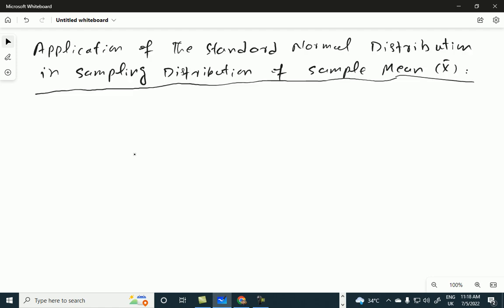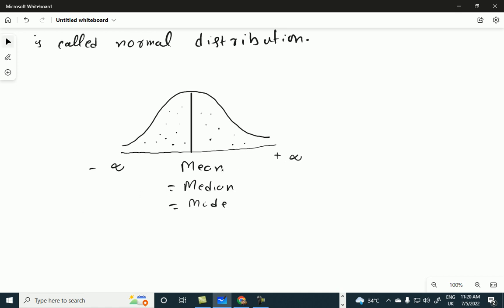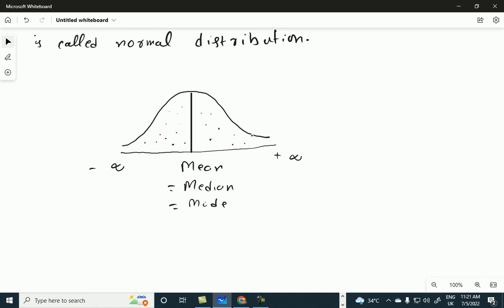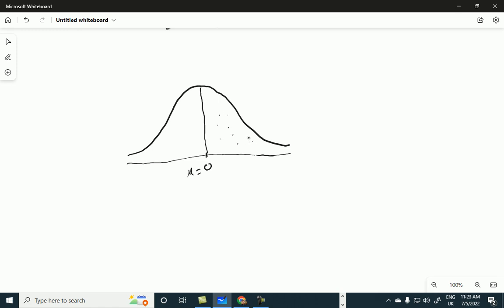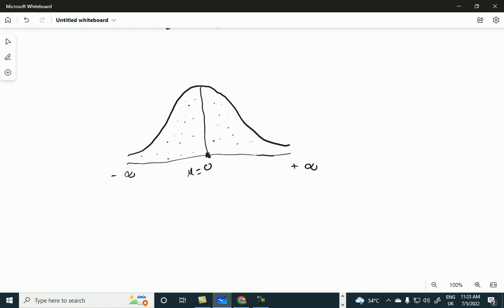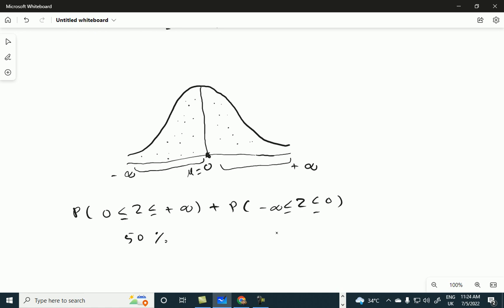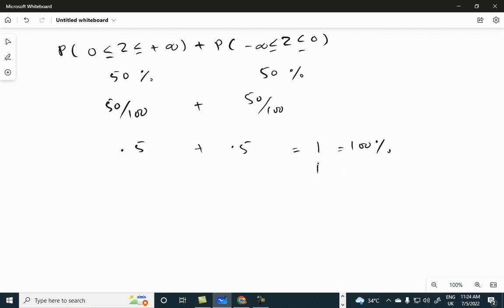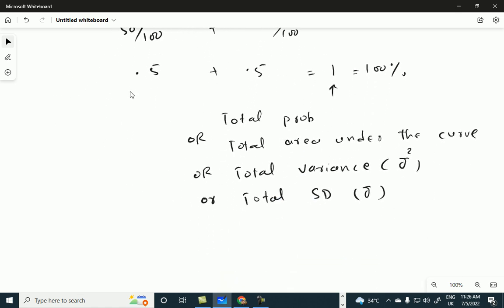Lecture2 (Part 1): Normal Vs Standard Normal Distribution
This video lecture covers the concept of normal distribution, its importance, standard normal distribution, relationship between normal and standard normal distribution and the applications of standard normal distribution in the computation of probabilities of the sampling distribution of sample mean.

Inferential Statistics Videos List

1.      Sampling Distribution by With and Without Replacement

2.      Verification of the Properties of the Sampling Distribution of sample Mean with Numerical Example

3.      The Applications of the Sampling Distribution of sample mean in Probability

4.      How to Construct Sampling Distribution for the Difference between two Sample Means?

5.      Applications and Properties of the Sampling Distribution for the Difference Between Two Sample Means

6.      Sampling Distribution of Sample Proportion, Its Properties, and Its Verification with Worked Example

7.      Sampling Distribution of Sample Proportion and its Applications in Probability with Example

8.      Sampling Distribution for the Difference Between Sample Proportions and Its Properties

9.      Example on Sampling Distribution for the Difference Between Sample Proportions

10.  How to Select a formula for the Confidence Interval of Population Mean

11.  Example on Confidence Interval for Population Mean μ

12.  Confidence Interval for the Difference between Two Population Means μ1−μ2

13.  Confidence Interval for Population Proportion with Examples

14.  Tools of Testing of Hypothesis

15.  Examples on Testing of Hypothesis on Testing H0:µ=µ0

16.  Example on Testing of Hypothesis for testing the difference between two population means

17.  Testing of Hypothesis for Testing H0: μ1=μ2 (or μ1−μ2=0) Using Z & T-test

18.  Paired T-Test

19.  Why do we use ANOVA? What is One-Way and Two-Way ANOVA?

20.  Example on One Way ANOVA, Testing the equality of four population means.

21.  One Way ANOVA for Unbalanced Data

22. Confidence Interval for Population Variance & Standard Deviation: Concept and Example

23. How To Test Population Variance? Worked Example in Hindi/Urdu

24. Chi-Square Test for testing the independence of Attributes: Concept and Solved Example

25. How to Test the P's (Probabilities) of the Multinomial Distribution: A Chi-Square Test

26. Pearson's Goodness of Fit Test: Testing the Binomial Distribution to Observed Data

27. Testing the Goodness of Fit: Evidence from fitting a Poisson Distribution

28.  Example on Two way ANOVA, Testing the Row and Column wise equality of Population Means

29.  How to find out Missing Values in an ANOVA TABLE

30.  Simple Linear Regression Analysis

31.  Example on T-test to Test Slope and Intercept in Simple Linear Regression Model